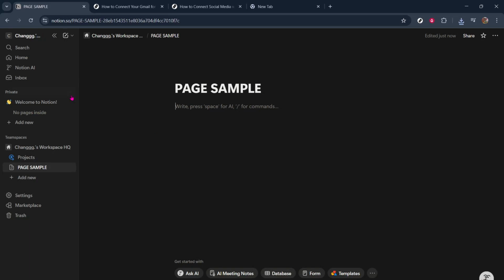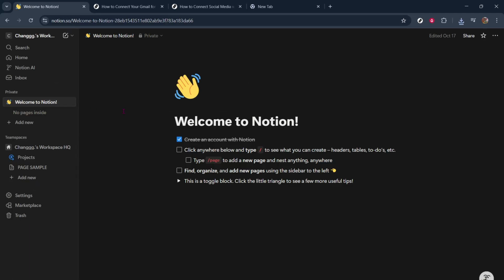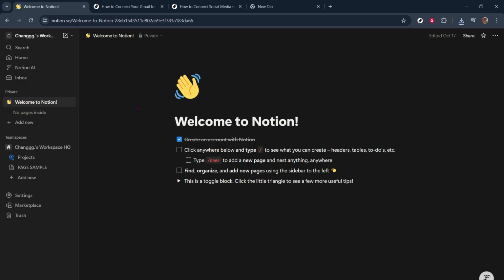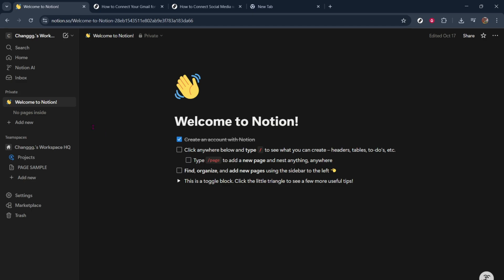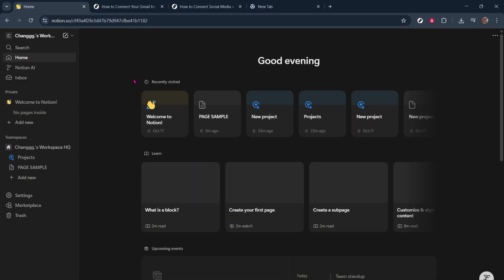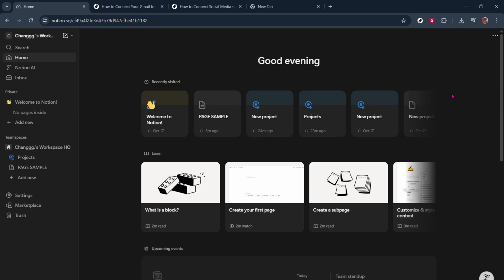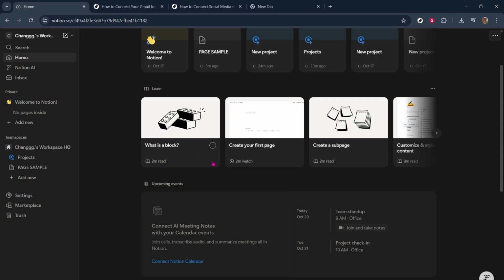How to Connect Notion to the iPhone App Widgets & Share Sheet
📱 Learn how to connect Notion to your iPhone app and make it even more powerful with widgets and the share sheet! 🚀
In this tutorial, you’ll discover how to add Notion widgets to your iPhone home screen, quickly capture notes, and share links or tasks directly to Notion — all in a few taps. 🍎✨

✅ What you’ll learn:

How to connect Notion to the iPhone app

How to add and customize Notion widgets

How to use the iOS share sheet to save notes to Notion

Tips to boost productivity on mobile

💡 Perfect for Notion users who want to stay productive on the go and make the most of their Notion iPhone experience!